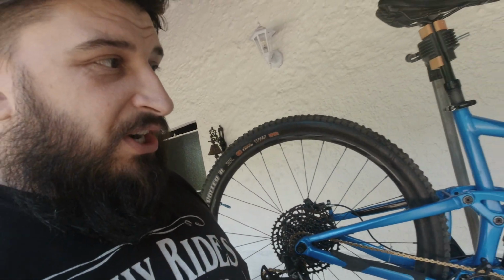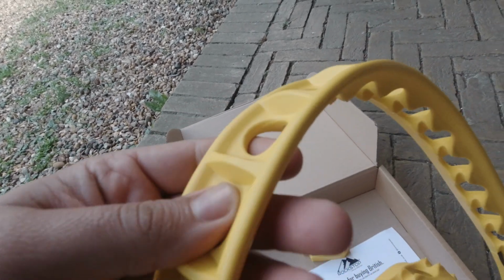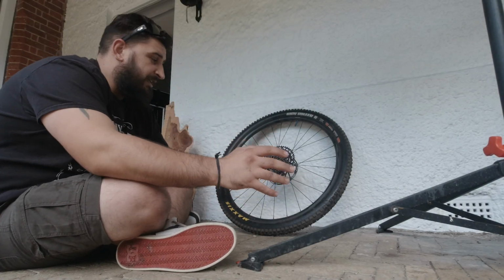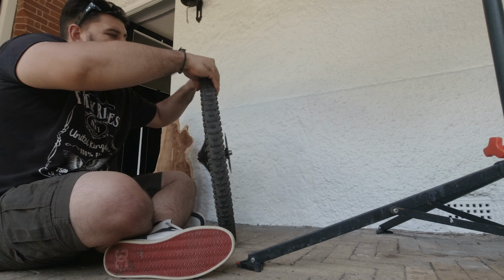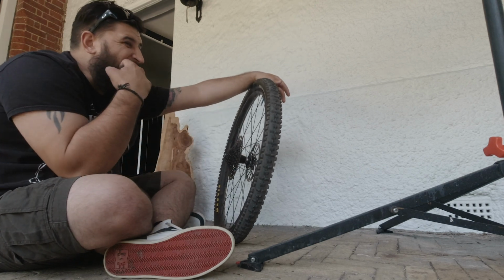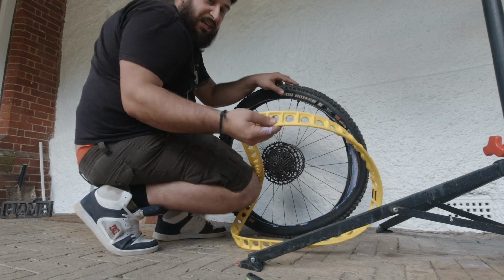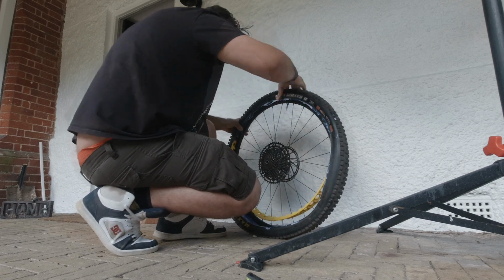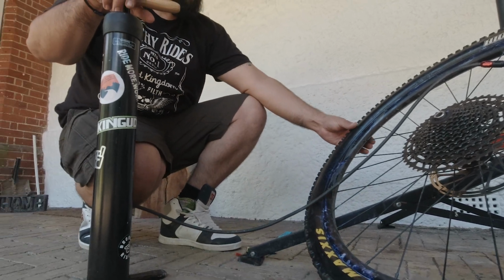installing MTB ROCKSTOP TYRE INSERTS! Plus group ride runs in Norwich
so we got sent some ROCKSTOP inserts, we fitted them, rode with them, and tell you our thoughts. lets us know your thoughts

10 percent off at filthy rides

follow on on Facebook and insta for extra content

to help and support the page please feel free to buy something from my wish list, it could just be the next video I make...